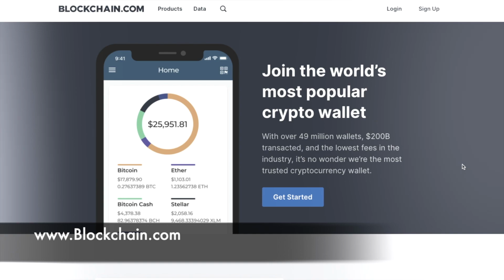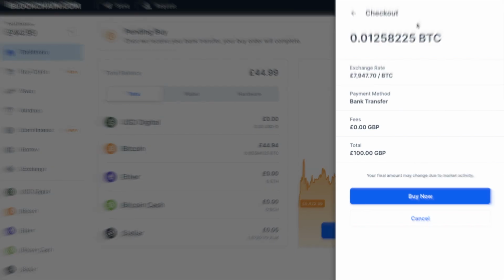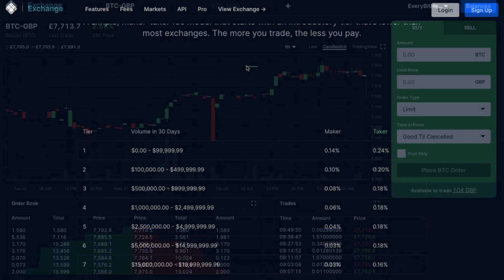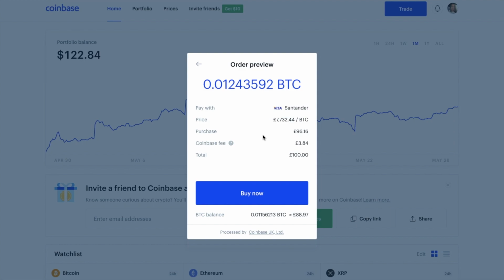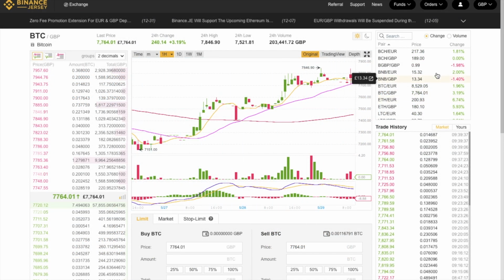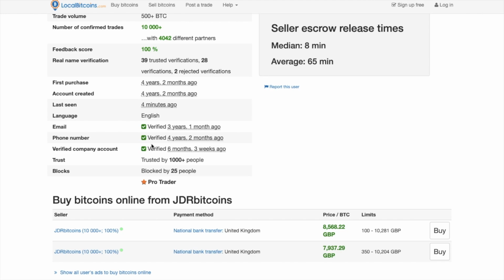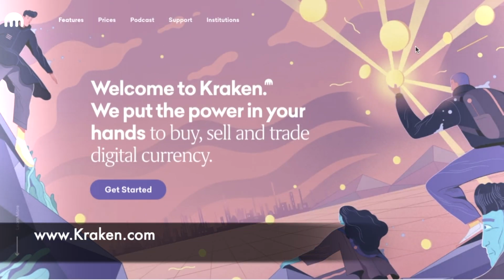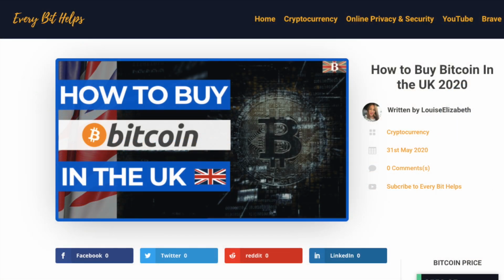Beginners Guide on How to Buy Bitcoin in the UK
If you’re from the UK and looking to buy your first Bitcoin with GBP (Great British Pounds), but you’re not too sure where to start, here are some trusted sites where you can buy bitcoin in the UK. I’ll explain the advantages, fees, and ease of use for every site in the following post.

As of June 2020, no UK entity is regulated yet for cryptocurrency sales.